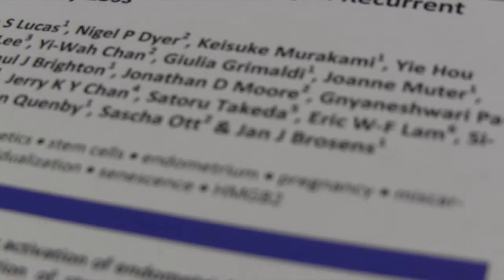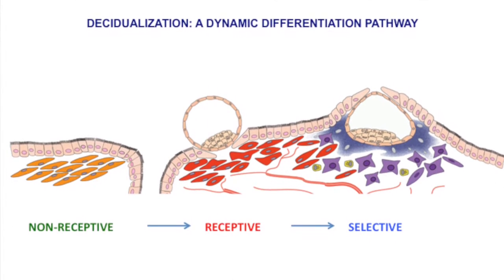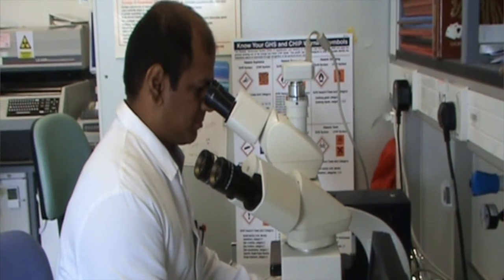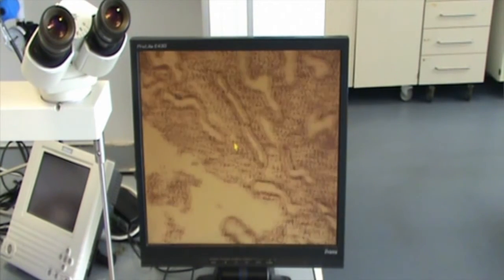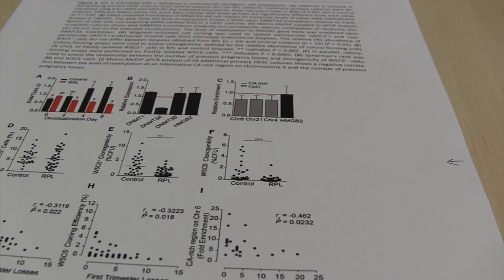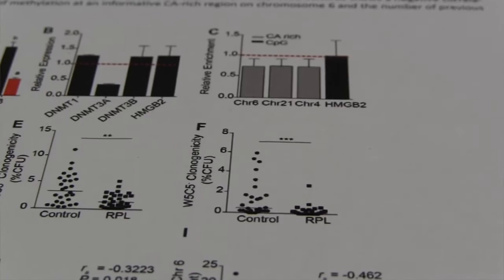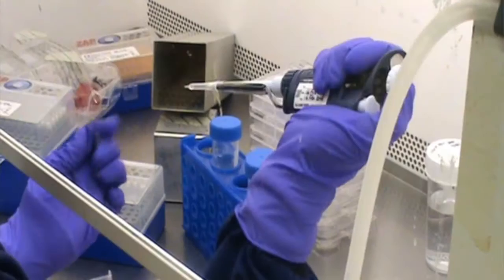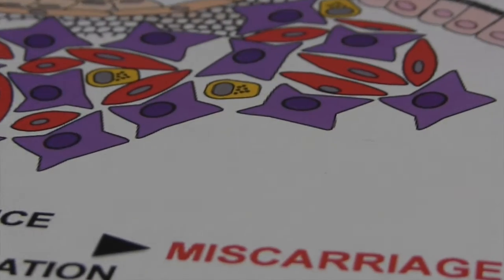STEM CELLS: Loss of Endometrial Plasticity in Recurrent Pregnancy Loss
Video abstract from Drs. Sascha Ott and Jan Brosens on their recently published Stem Cells paper entitled, "Loss of Endometrial Plasticity in Recurrent Pregnancy Loss" Read the Paper Here: